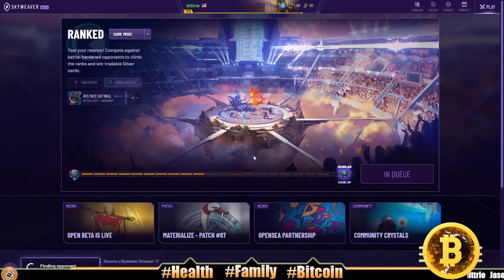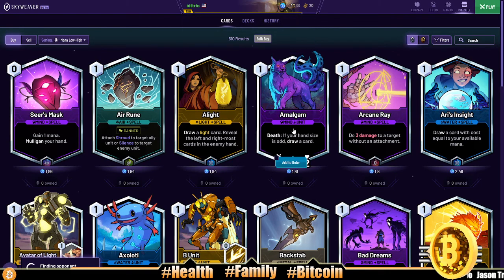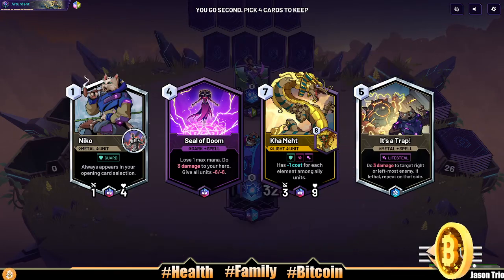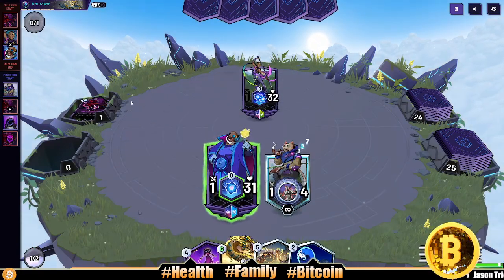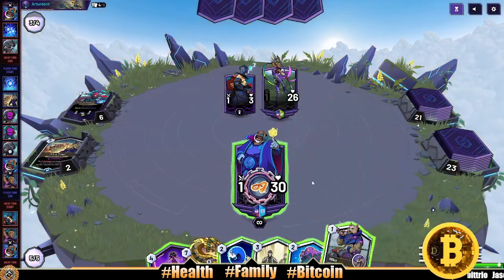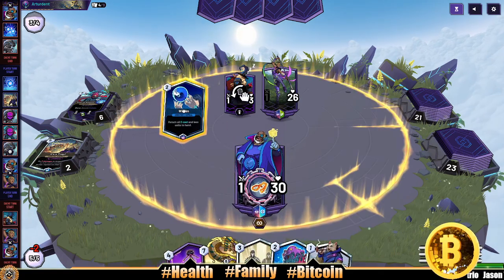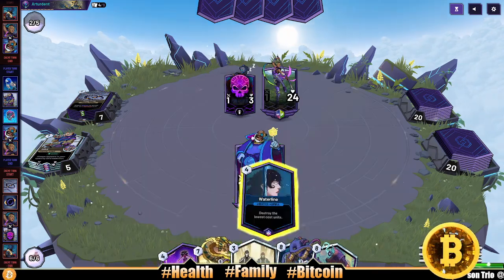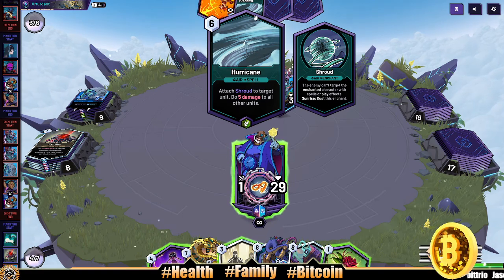SKYWEAVER OPEN BETA IS LIVE!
1. At least 1 video or post on social media - Monday-Friday
Started 10/4/2018 -

2. 100 push ups, 100 sit ups, 100 body-weight squats - Everyday

3. Wim Hof breathing - 30 mindful breaths - Everyday
Started 3/11/2019 -

4. Read kids a story at bedtime - Everyday

5. No porn, no jerking off - Everyday
Started 1/1/2019 -

6. Sober 2020 - No drink, no smoke all of 2020

7. Drink a glass of water 1st thing every morning - Everyday

8. Take a cold shower - Everyday

Later! 👋